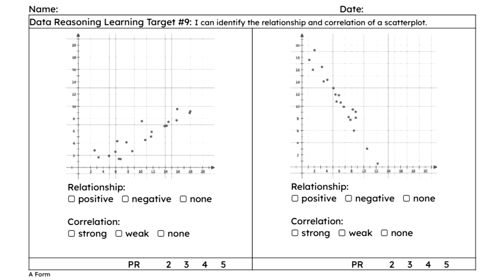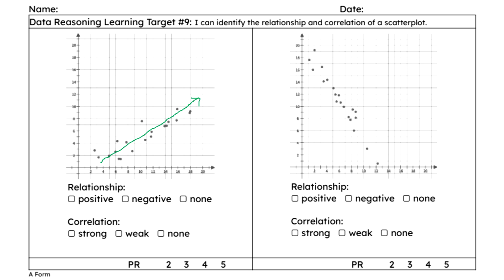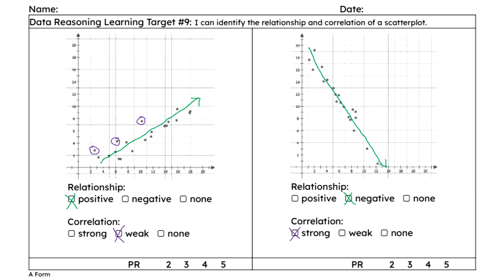GBSD Summer Data LT#9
I can identify the relationship and correlation of a scatterplot.